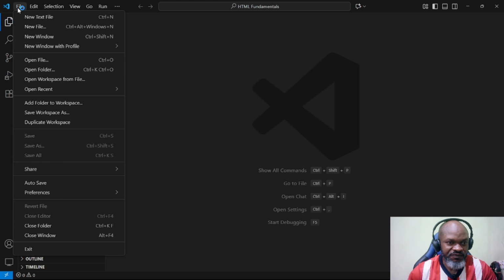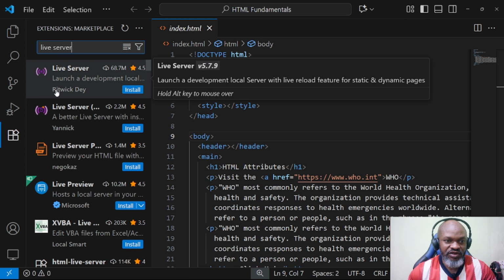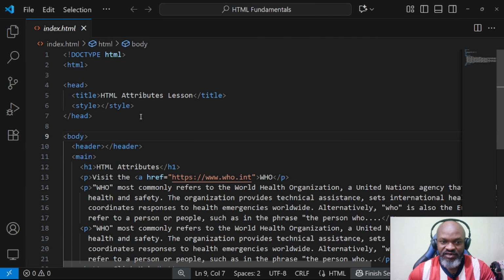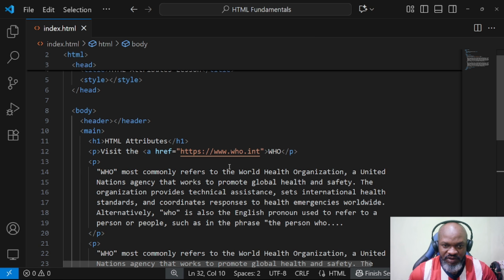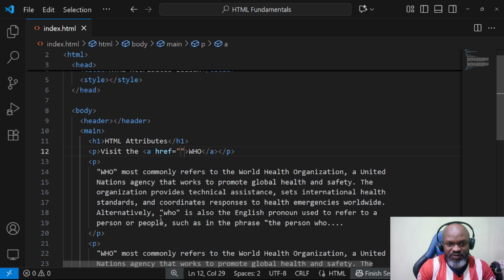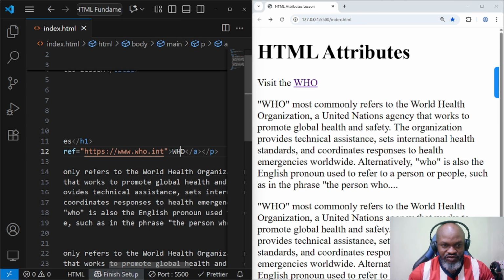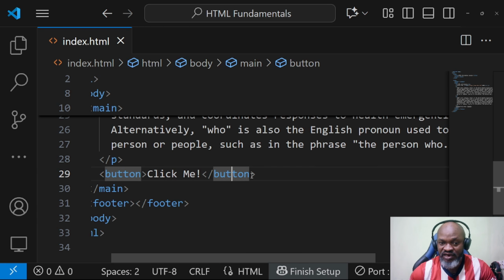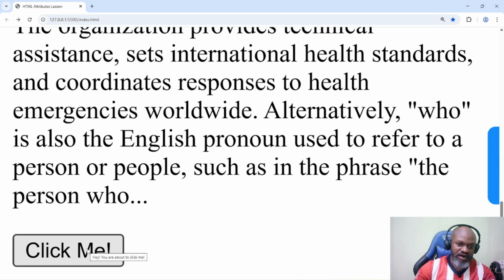(Part 10) - Attributes in Action | Practical Examples (Part 2)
Now let’s see HTML attributes in action! 🚀

In this demo, we’ll practice with:

a href="" → creating links

p title="" → adding tooltips

This video builds on the concept explained in Part 1.
👉 If you missed it, check out Part 1 first!